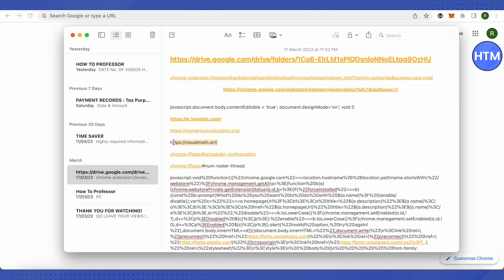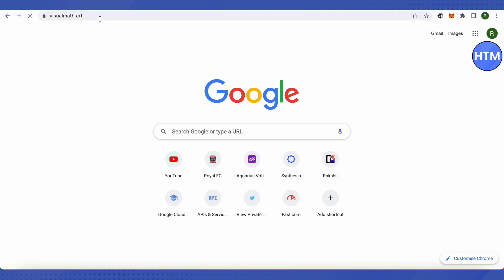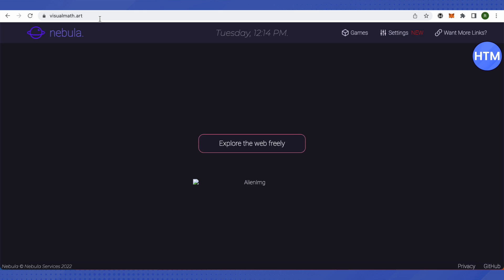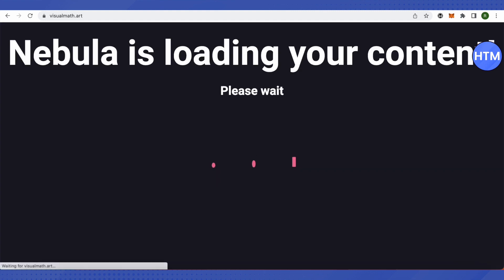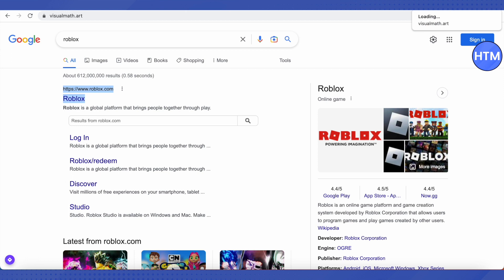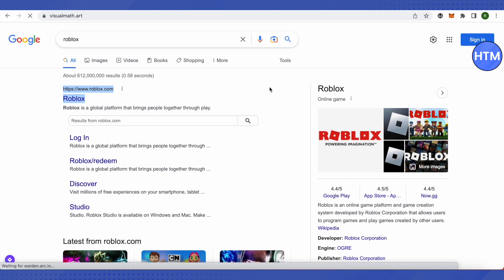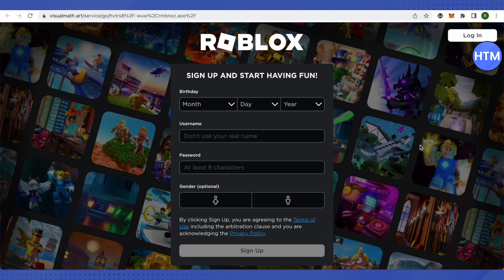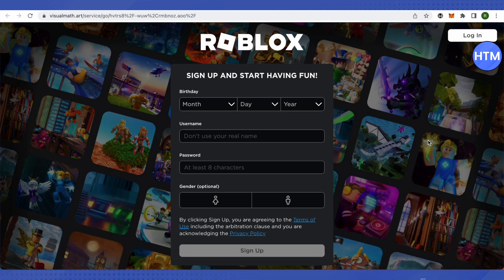How to Get A VPN on A School Chromebook (EASY!)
How to Get A VPN on A School Chromebook. It’s a very easy tutorial, I will explain everything to you step by step.